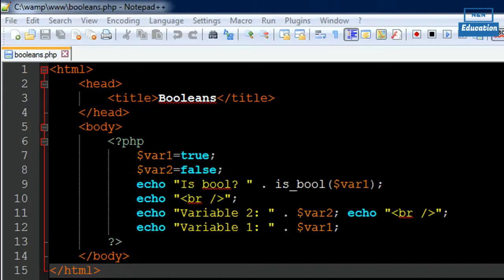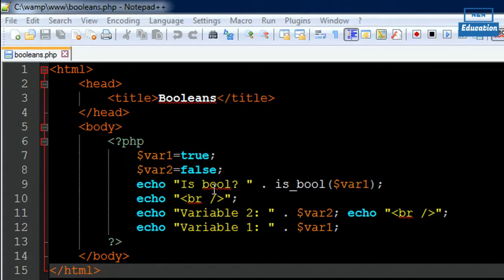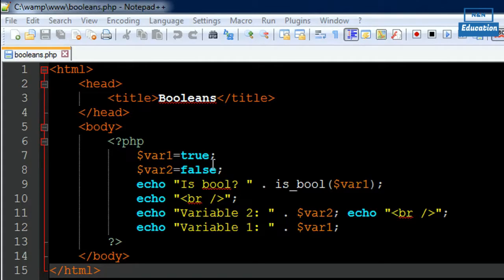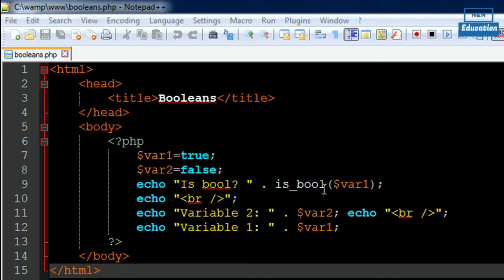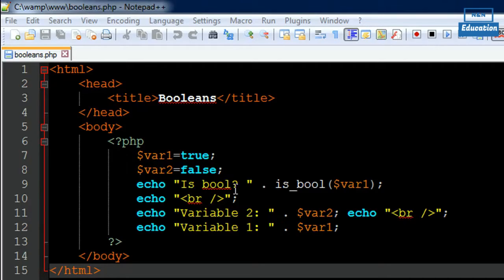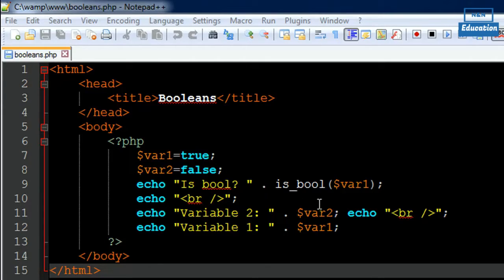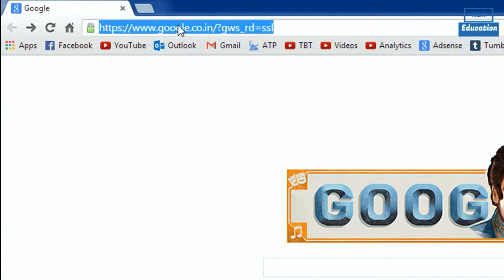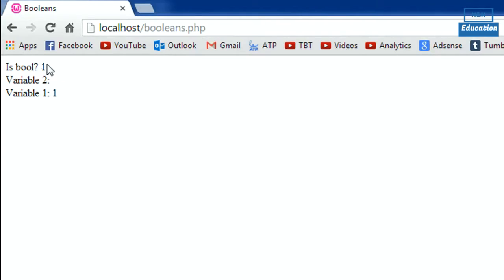PHP: Hypertext Preprocessor -Tutorial no 16 Boolean Data Type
PHP Boolean Data Type